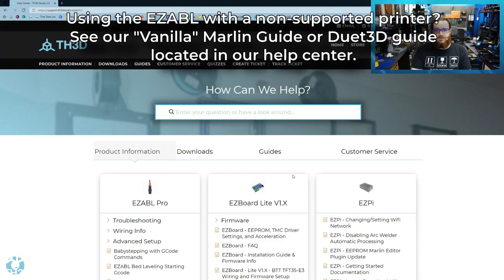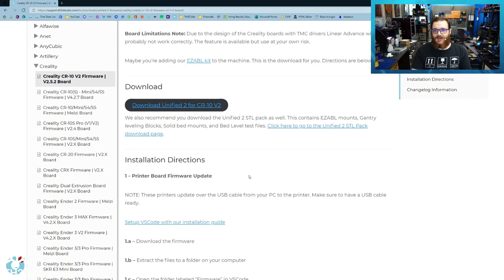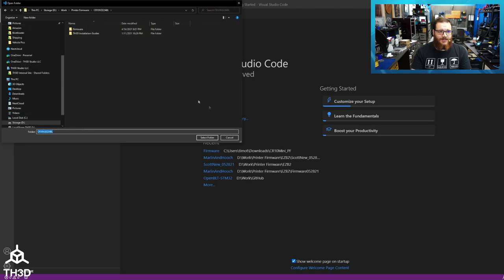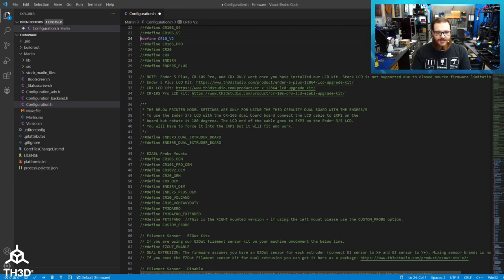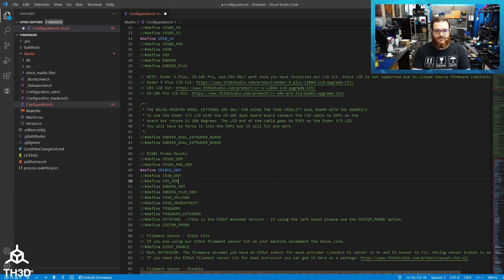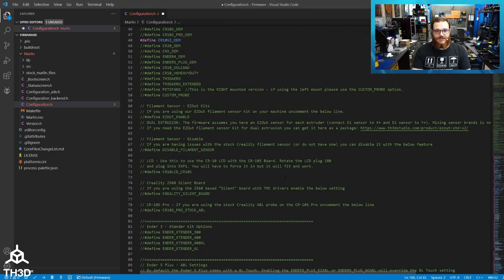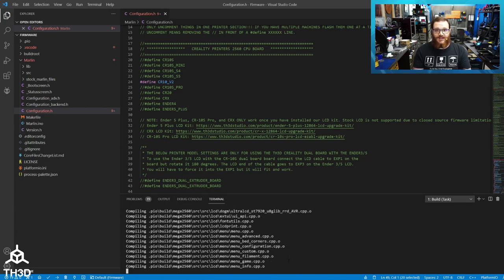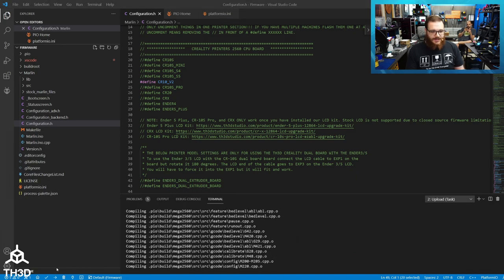EZABL EZTips - Updating the Firmware